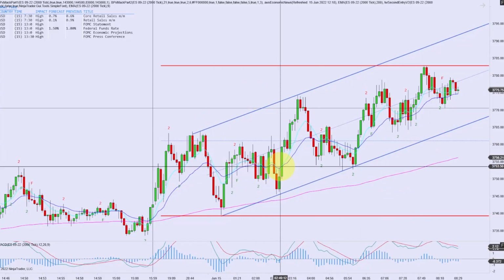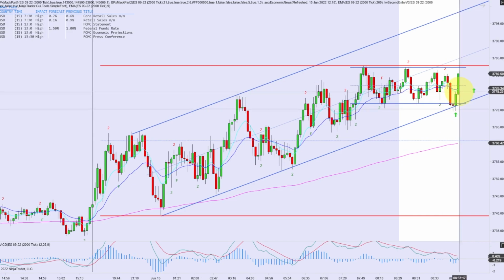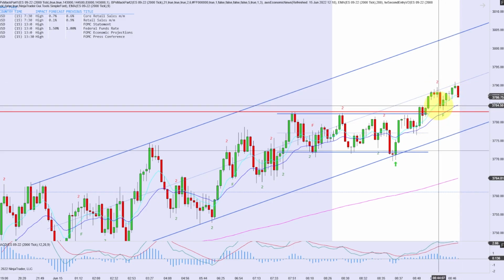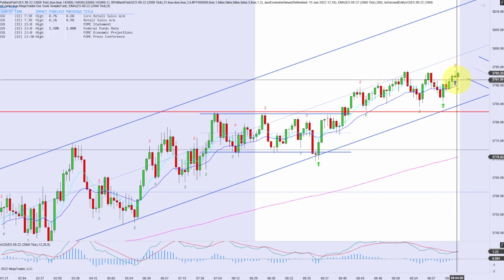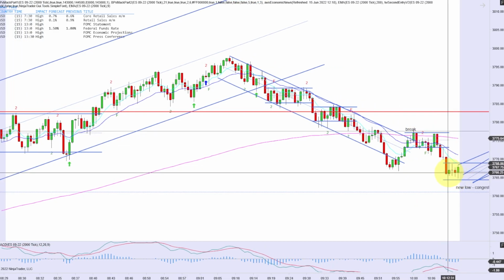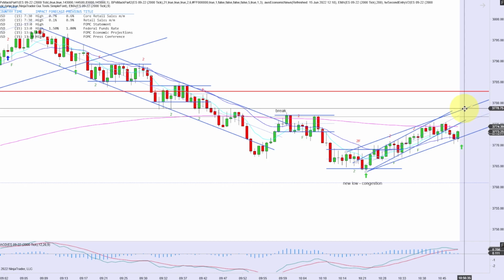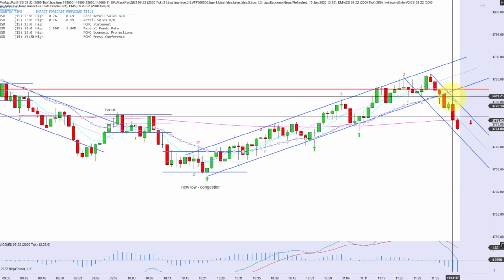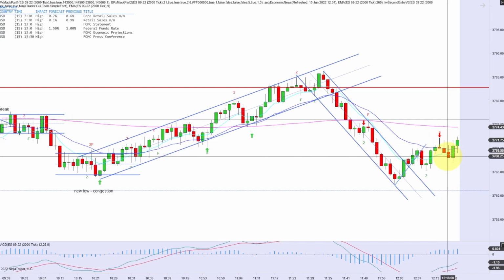How To Make Money In ANY Direction Of The Market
Welcome back to another video!  Today we are looking at a 2000 tick chart for the ES Futures Market.